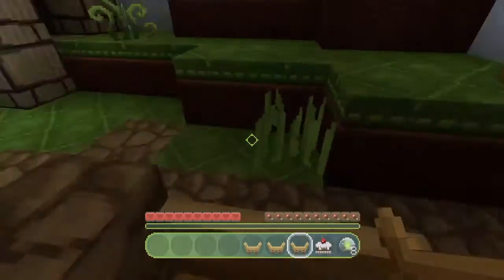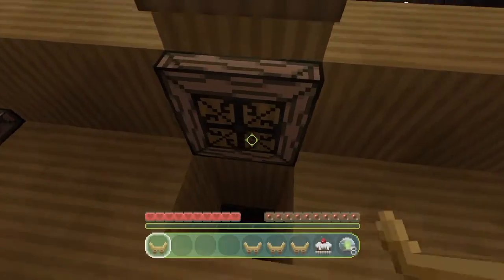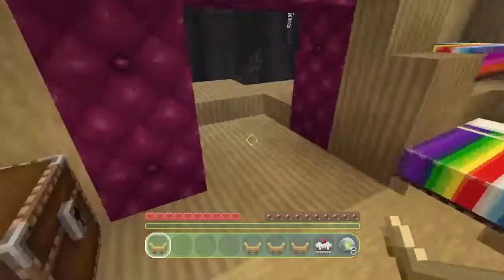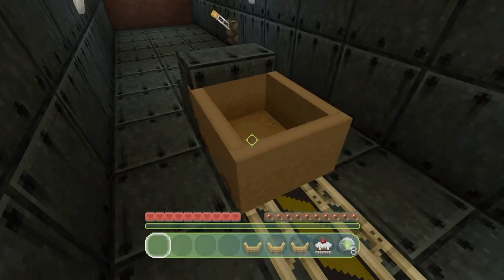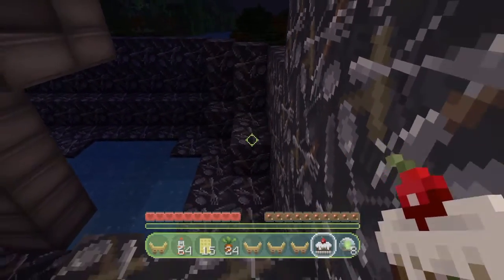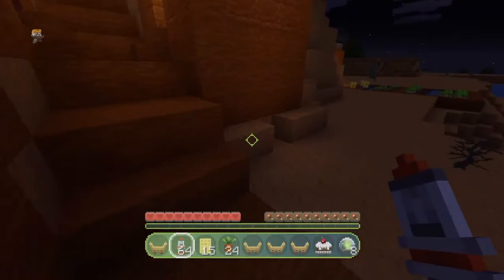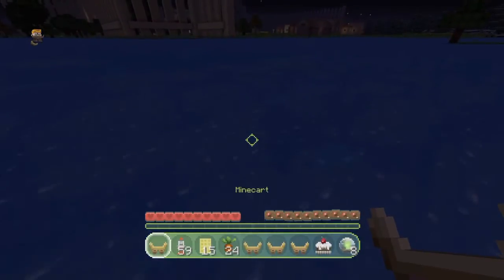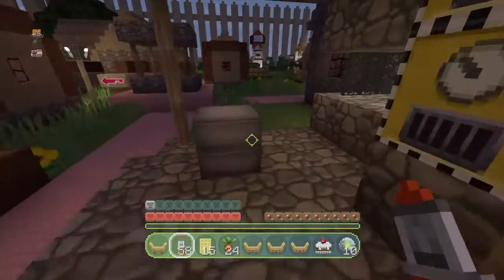Minecraft: Little Big Planet World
2